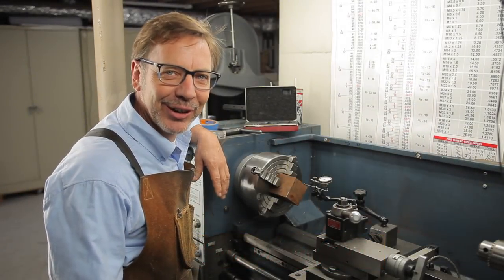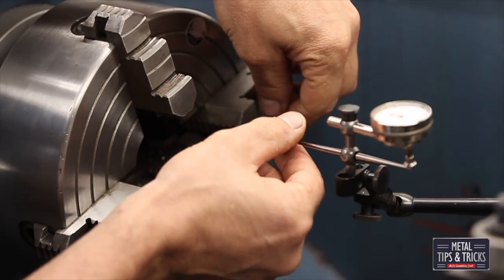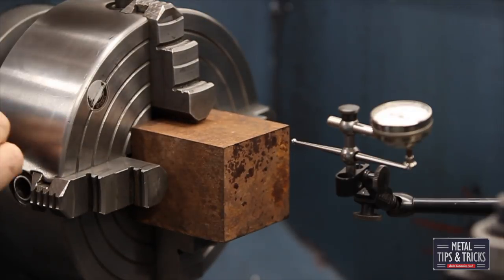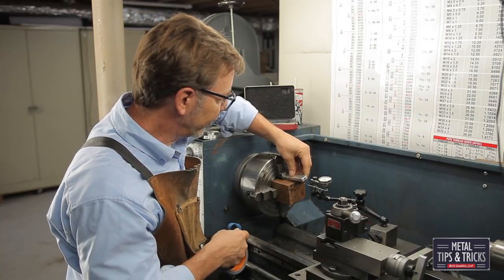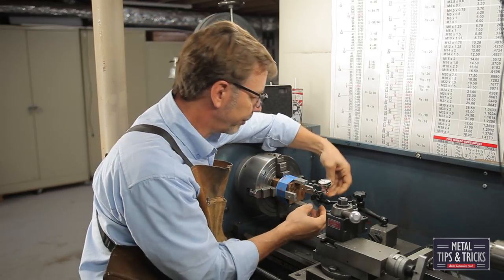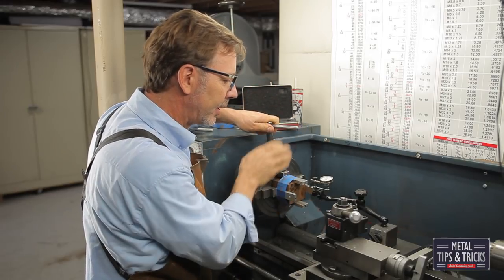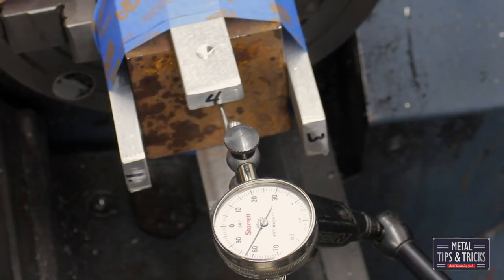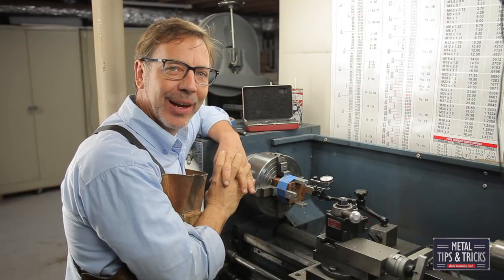4 jaw Square Stock